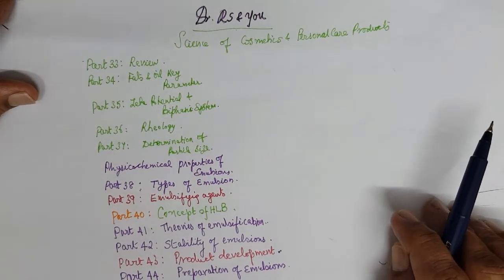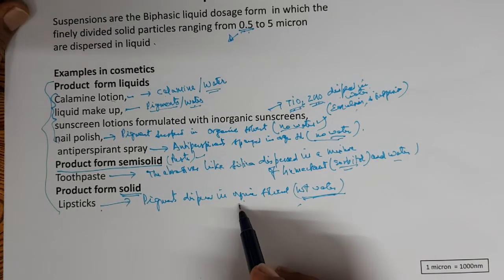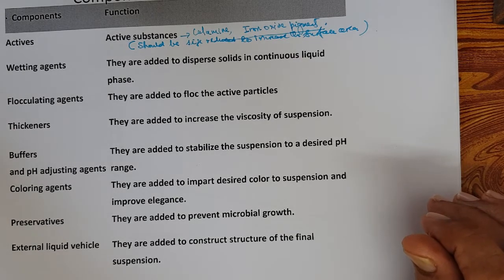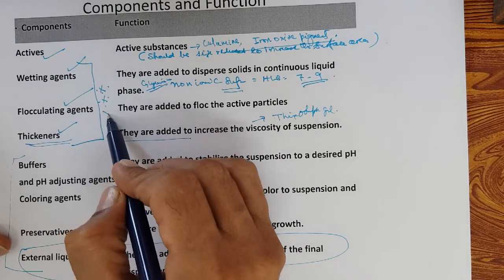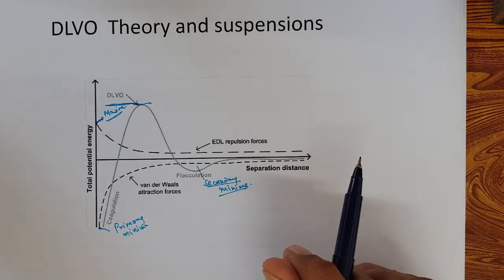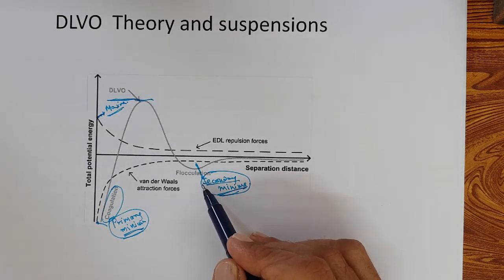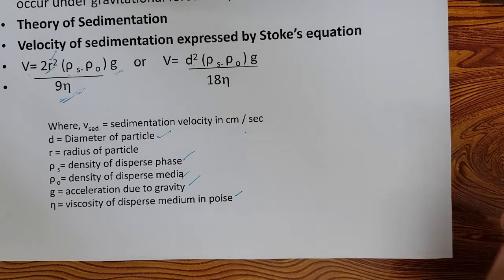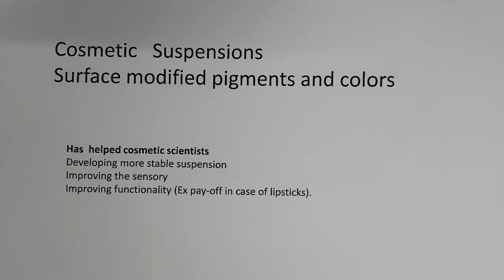Part 49 Theoretical aspects of suspensions- science of cosmetics and personal care products